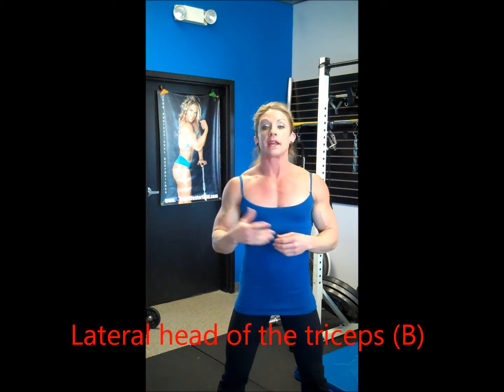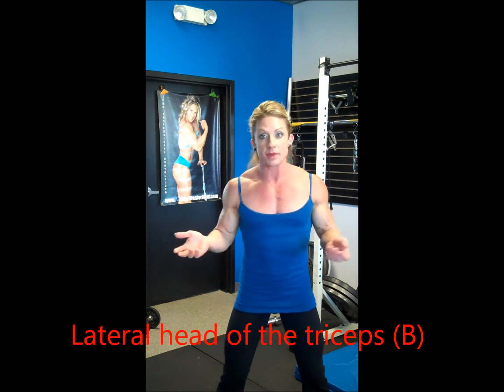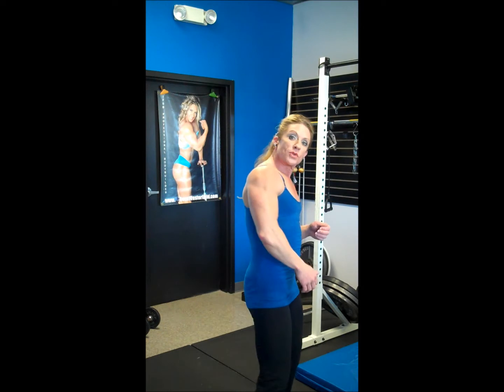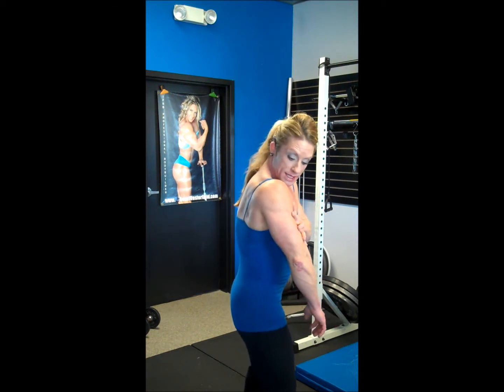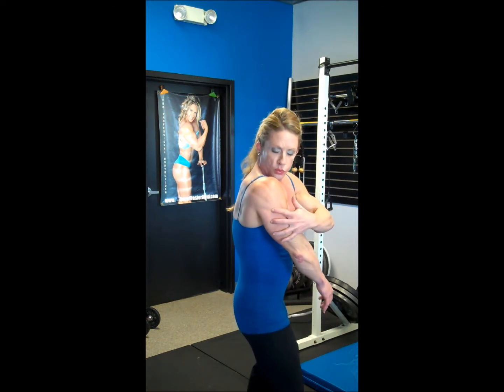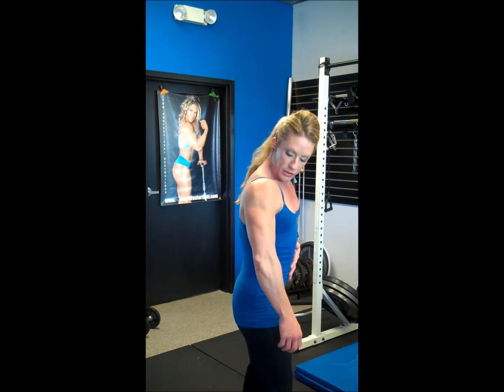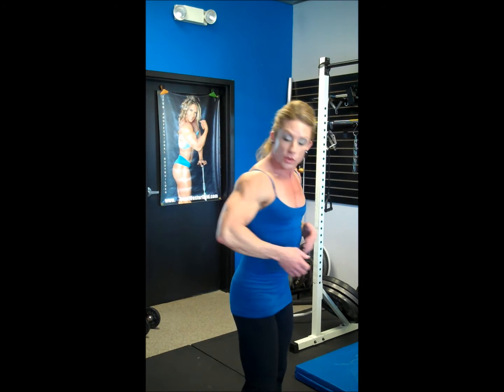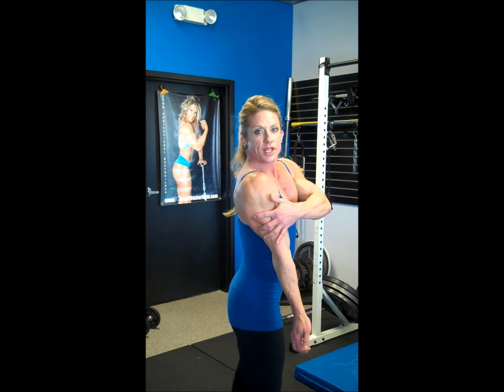Lateral Head of Triceps